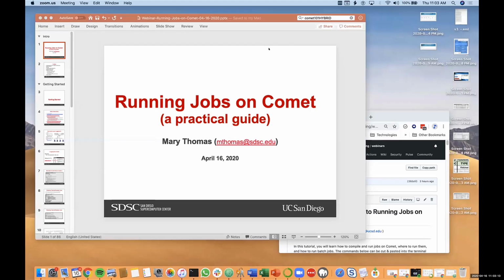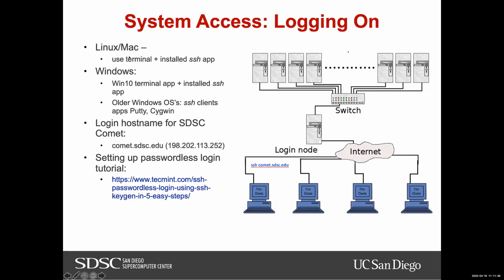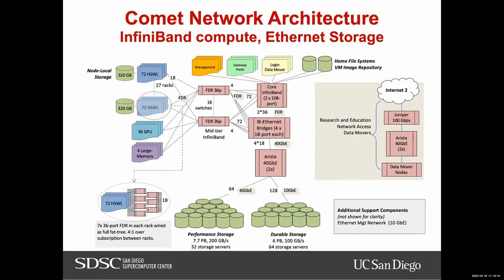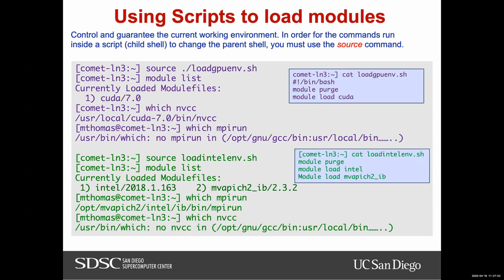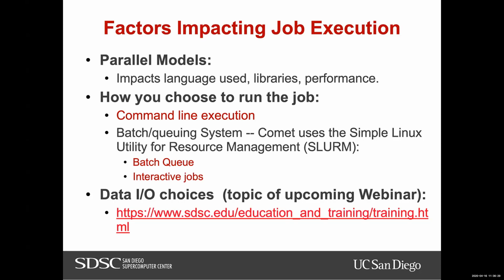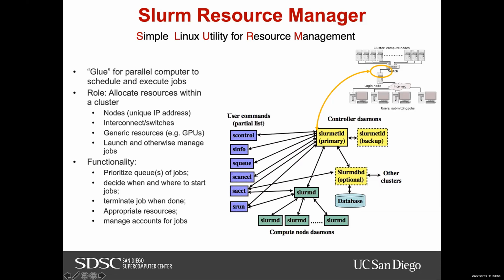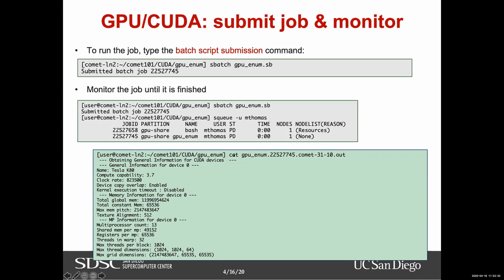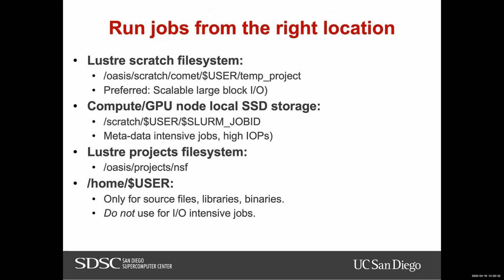Comet 101: Accessing and Running Jobs on Comet (2020)